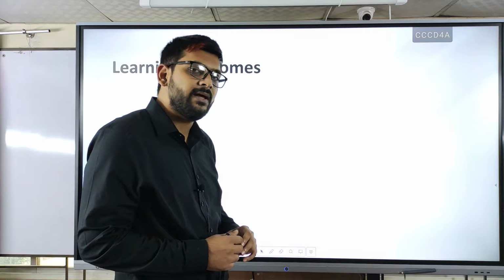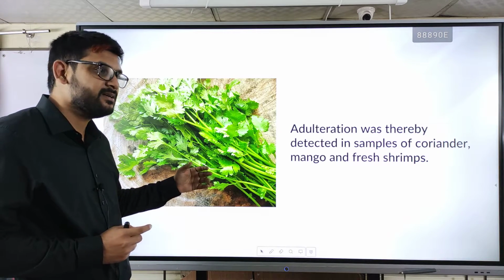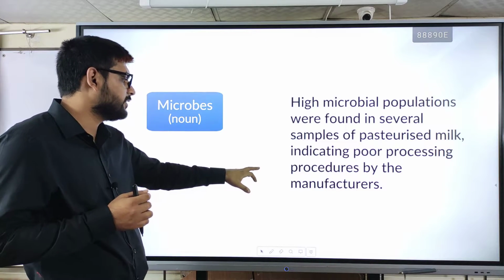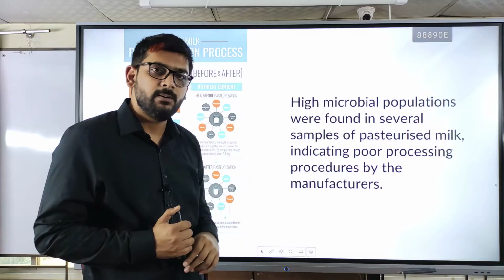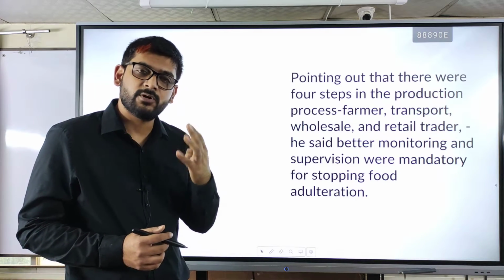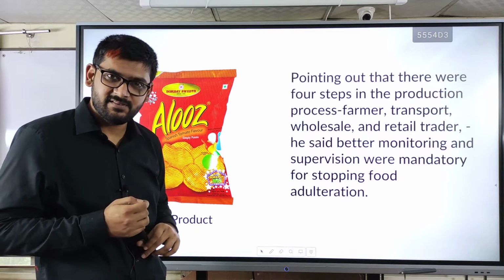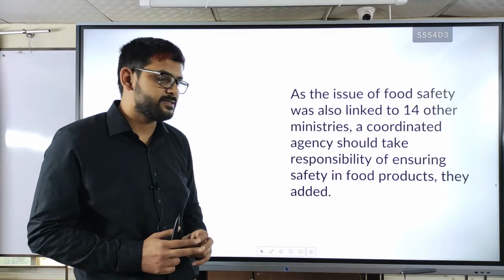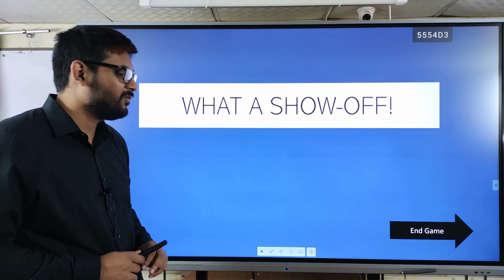English 1st | Unit 13, Lesson 1 | Food Adulteration Reaches New Height | Part 2 | Saifullah Sir